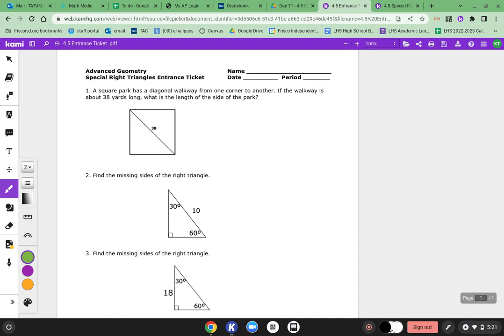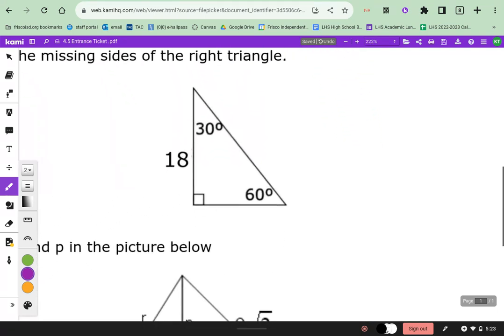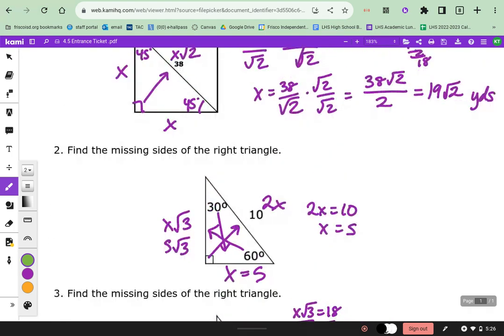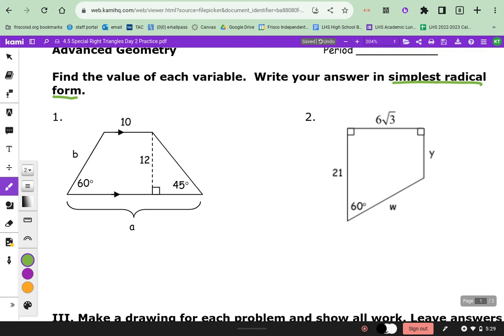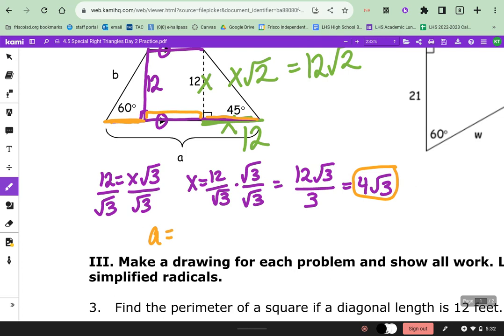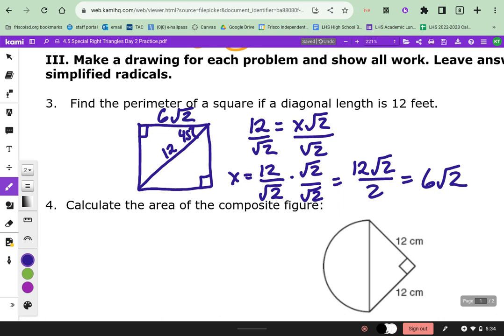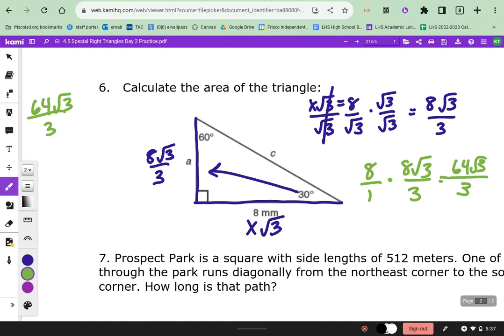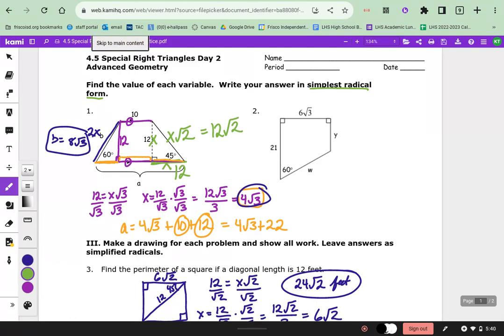More Special Right Triangles